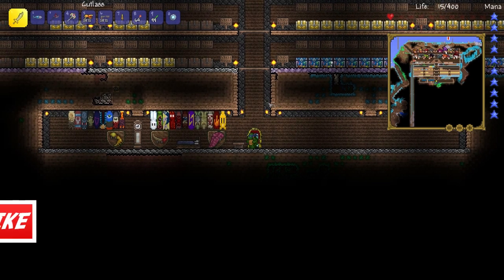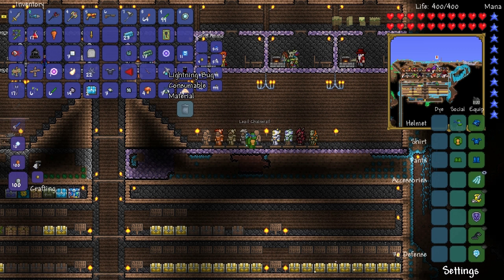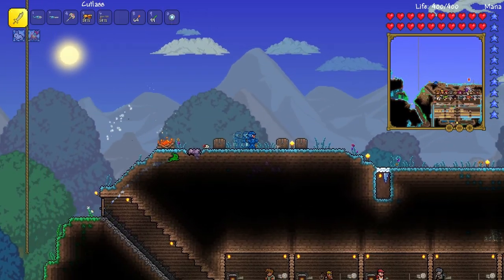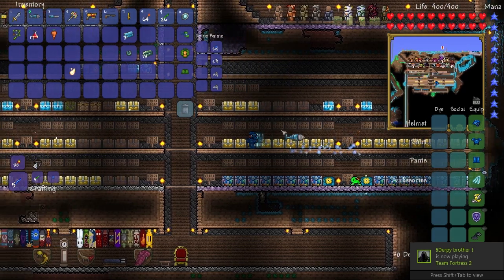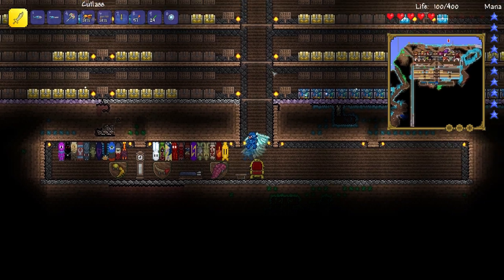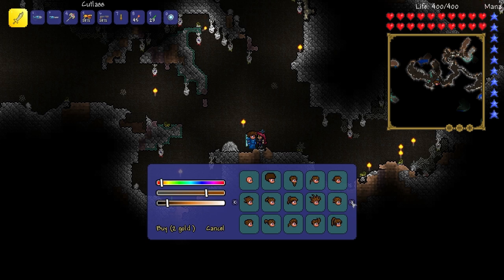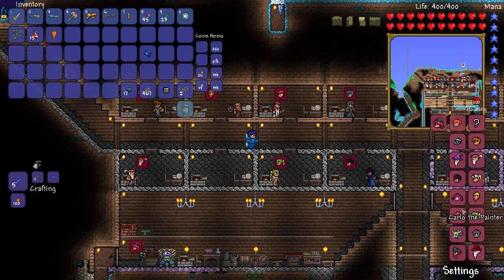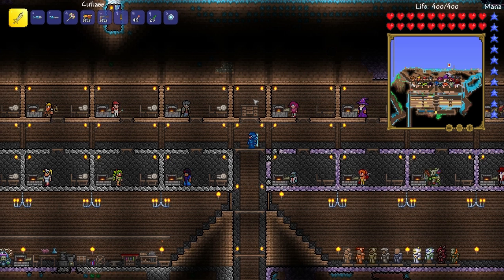Terraria 1.2 with Trexcw: Episode 34- The Stylist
We got the Stylist! And Cobalt Armor!